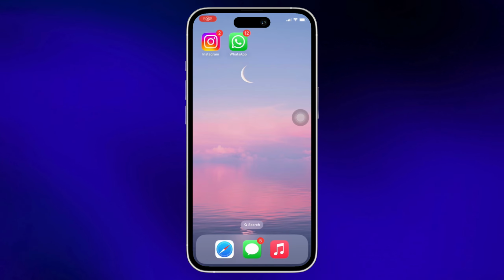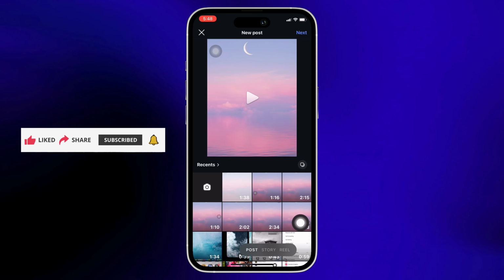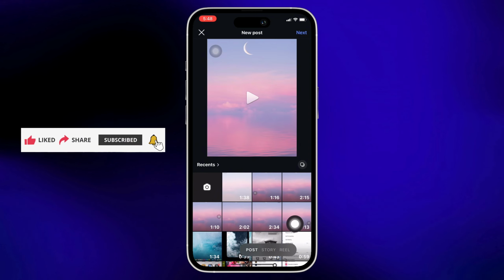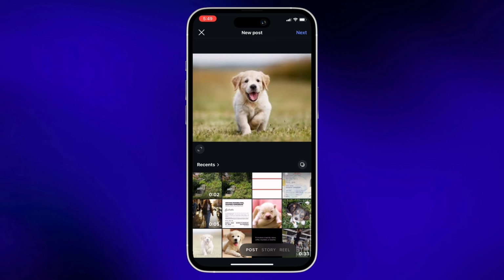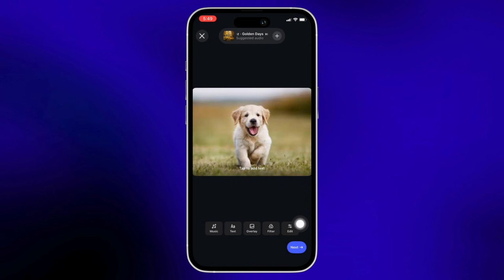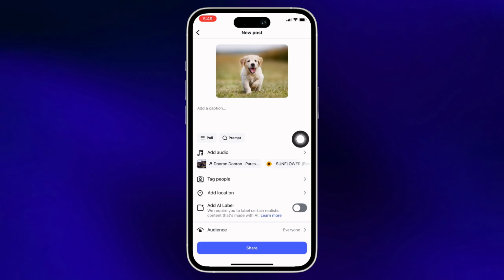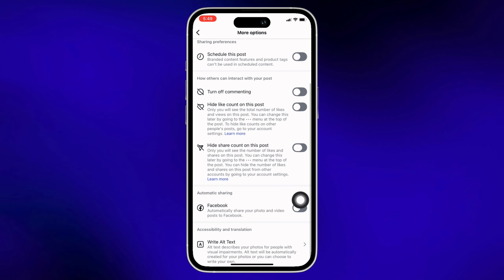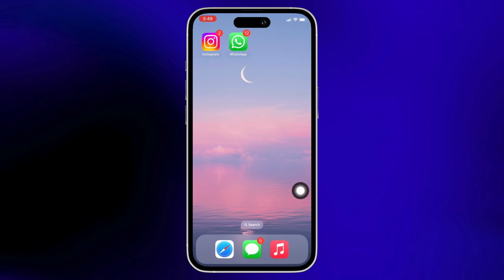How To Create A Post On Instagram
Want to post on Instagram but not sure where to start? 📸✨ This step-by-step 2025 guide will show you how to create a post on Instagram using your phone—perfect for beginners and everyday users!

What You’ll Learn in This Video:
✅ How to create an Instagram post step by step
✅ How to upload photos or videos on Instagram
✅ Adding captions, hashtags, and location tags correctly
✅ How to tag people and choose the right audience
✅ Tips to make your Instagram posts get more likes and reach

Whether you’re posting for the first time, growing a personal brand, or promoting a business, this tutorial will help you create engaging Instagram posts easily and correctly.

📌 Chapters:
⏱ 0:00 - Introduction
⏱ 0:10 - How To Create A Post On Instagram (Step by Step)